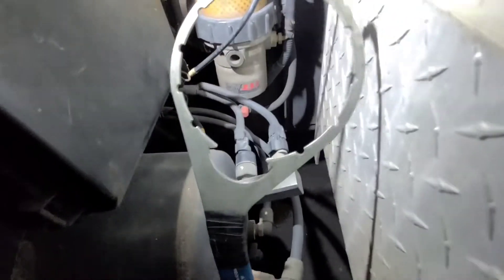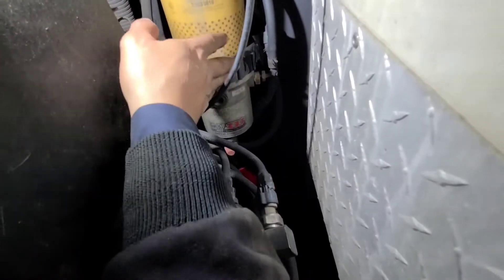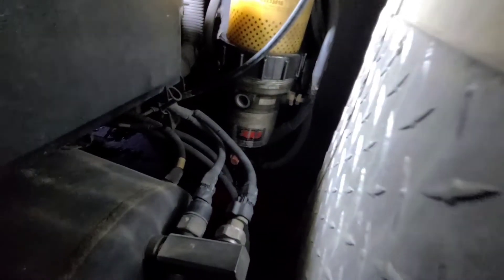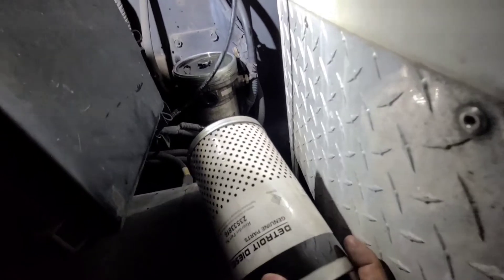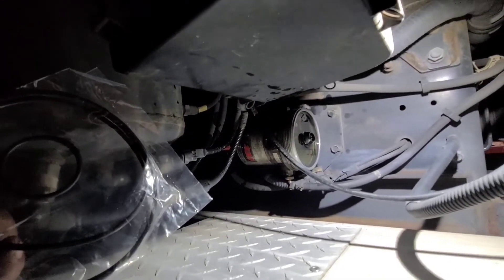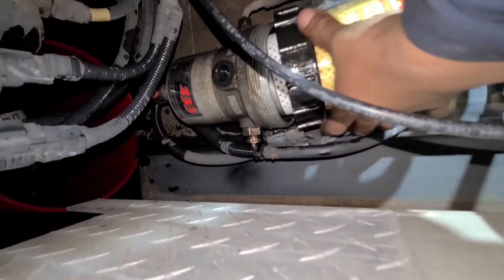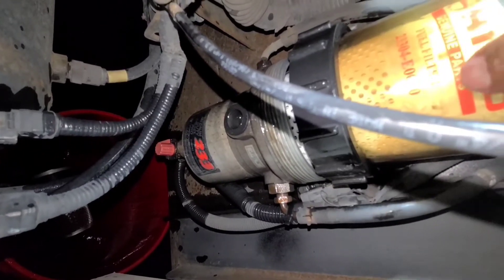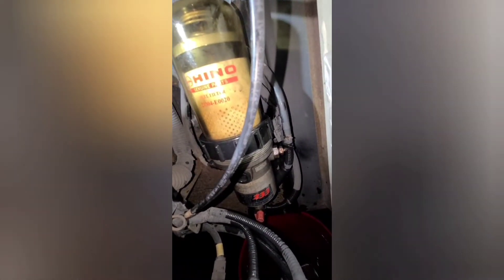how to replace fuel filter on hino truck